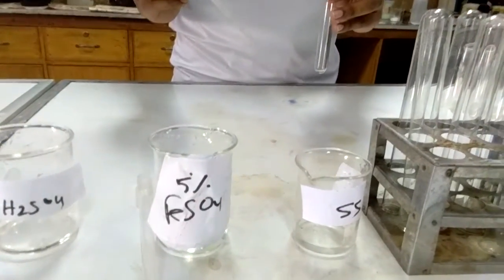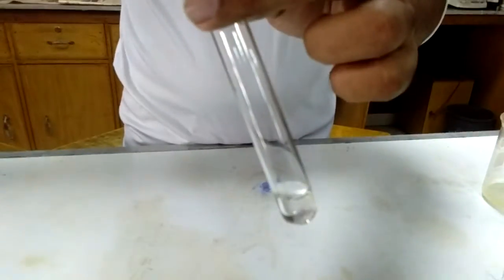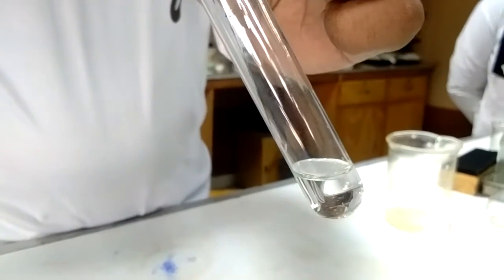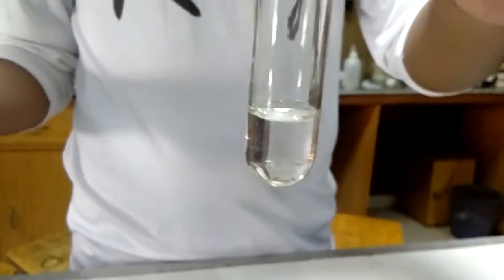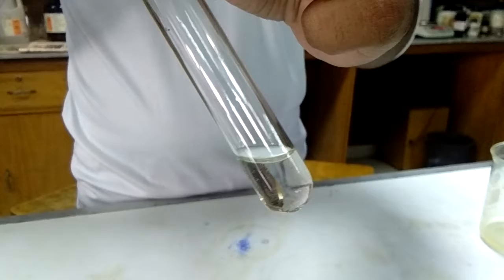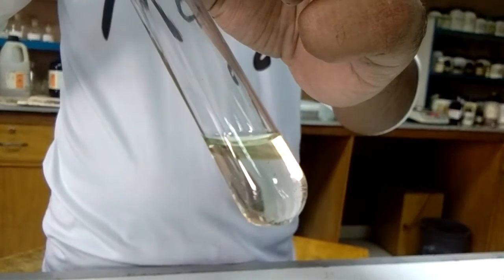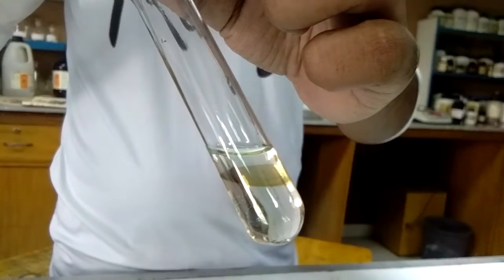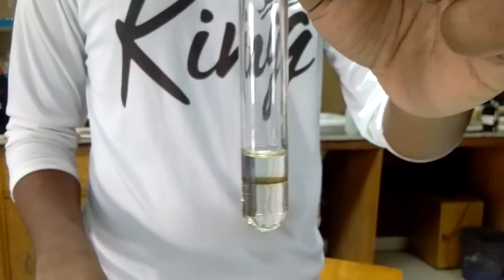Qualitative analysis (identification) of Nitrate anions (Ring Test)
Qualitative analysis (identification) of anions from inorganic salt solutions.
Principle:
Salts are compounds which are formed from the reaction between acids and bases.
An inorganic salt is just a salt which has no organic part in its molecular structure.
Any salt is composed of two parts – cation and anion. The cation part usually comes from the base and the anion part usually comes from the acid. As a result, most of the common anions are also called acid radicals.
Some of the most common acid radicals are sulfate (SO¬42–), chloride (Cl–), bromide (Br–), iodide (I–) and nitrate (NO3–) which come from H2SO4, HCl, HBr, HI, HNO3 respectively.
Identification of these radicals in an unknown salt sample is done by taking advantage of the fact that, not all salts of the radicals are highly soluble in water. For example, BaSO4 is poorly water-soluble but BaCl2 has good water solubility. So, if sulfate ion is present in a sample, addition of BaCl2 will cause formation of precipitate.

This is known as the Ring test of Nitrate.

In this test, a brown colored ring is formed between two layers of acid and ferrous sulphate solution in a test tube if nitrate ion is present.

With H2SO4

NO3−+H2SO4→HSO4−+HNO3

6FeSO4+3H2SO4+2HNO3→3Fe2(SO4)3+4H2O+2NO

FeSO4+NO+5H2O→[Fe(NO)(H2O)5]SO4